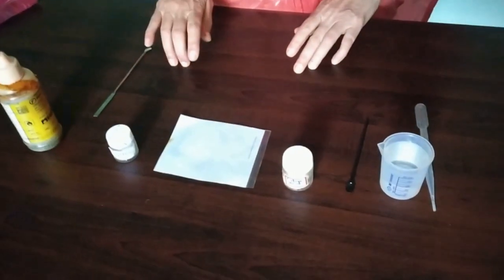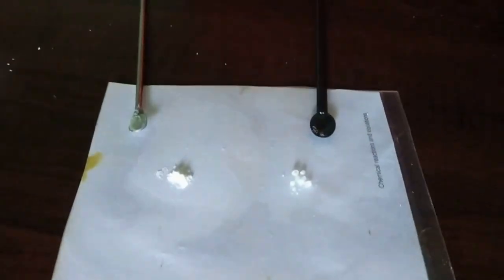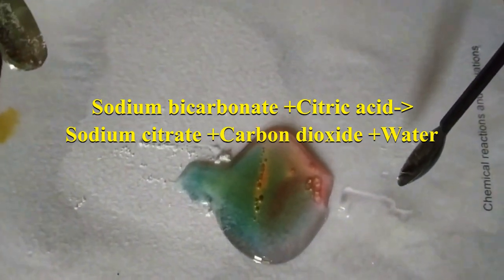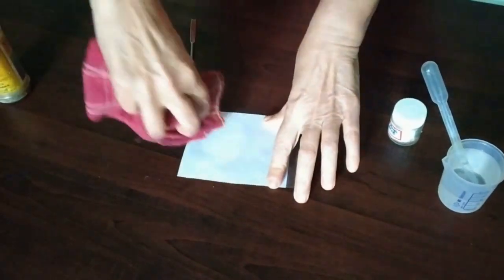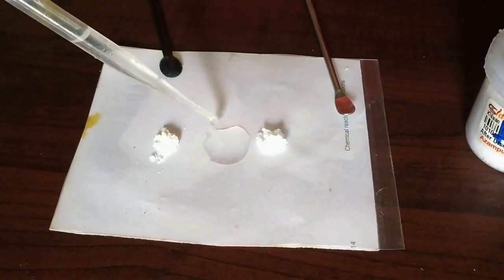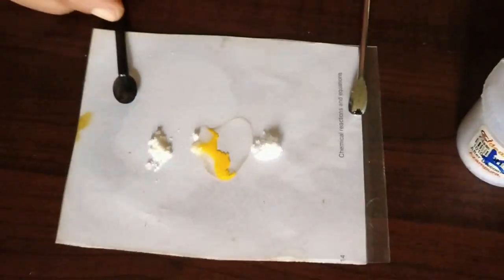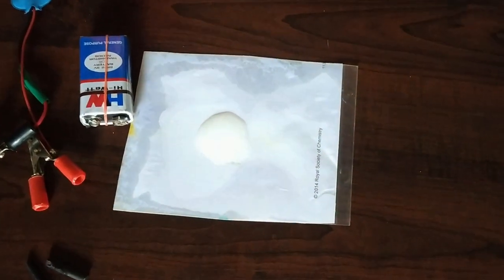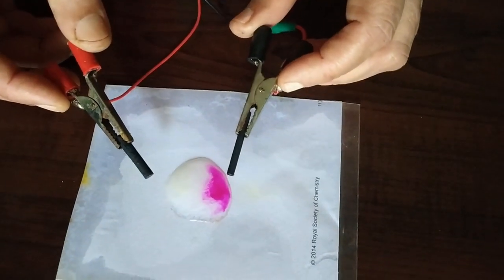Chemical Reactions Microscale Experiments Part 1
This video focuses on carrying out NEUTRALIZATION REACTION.DOUBLE DISPLACEMENT REACTION and ELECTROLYSIS OF SODIUM CHLORIDE . These reactions can be performed without a lab using simple throw away materials and chemicals easily available to us.These are MICROSCALE EXPERIMENTS using very small quantities of chemicals. Big concepts are learnt through simple experiments which the students themselves can do as they are not hazardous.